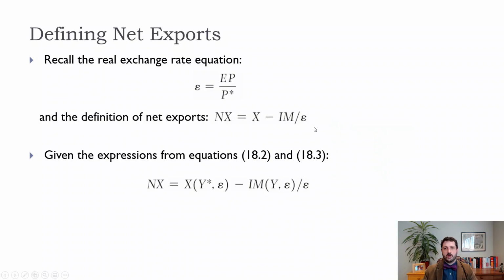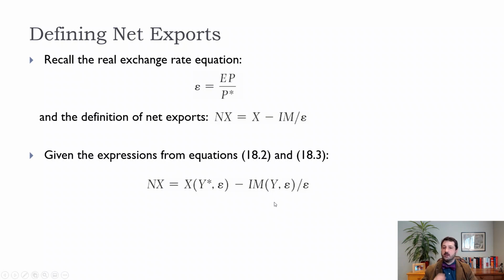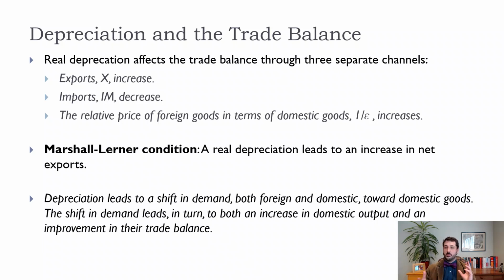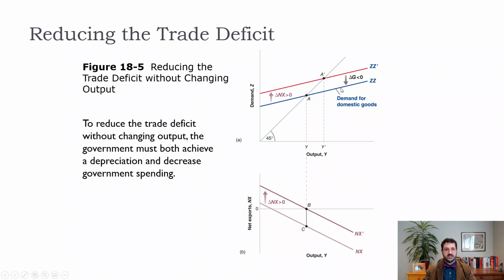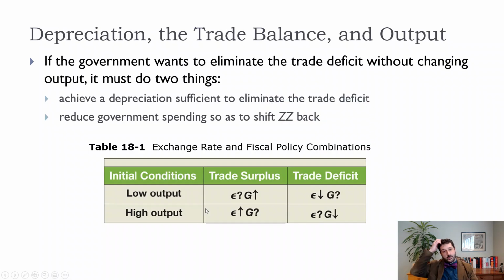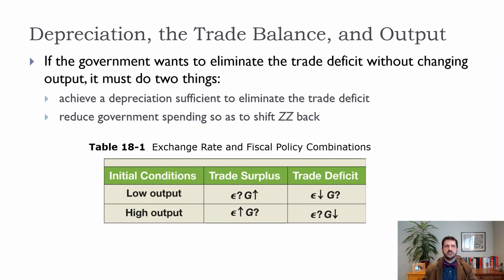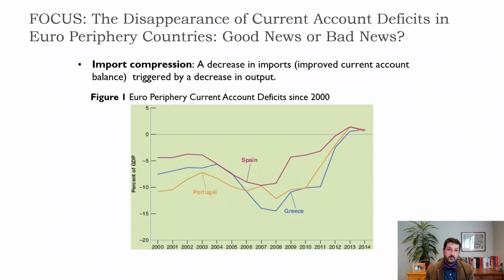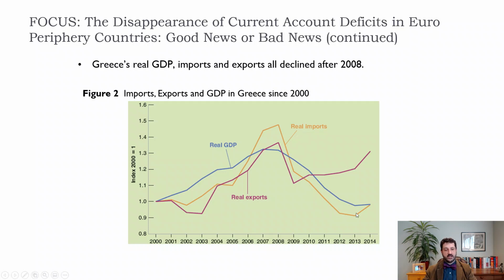Macro-Ch18-Exchange Rate and Fiscal Policies